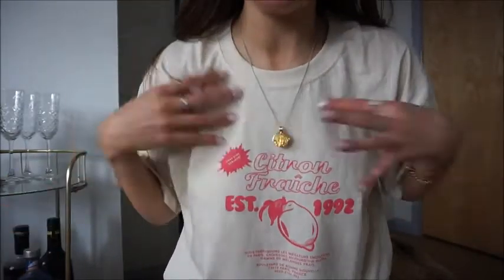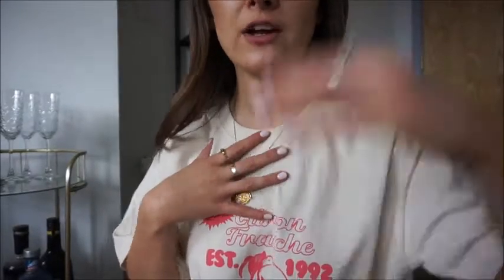SPRING OUTFITS HAUL & TRY ON | NASTY GAL | ames banks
GUYS IM SO SORRY ITS A BIT LAGGY!😫😫😫 I thought I’d just post it anyway but tried to reupload and it’s still laggy 🙃🙃 cba🙃 I hope you enjoy anyway love you all!

Twit @amesbanks
Depop @amesbanks
21 Buttons @amesbanks

Lounge underwear: AMESB10

Cherryz  - amesbanks20

Blue light glasses “AMY15” for money off